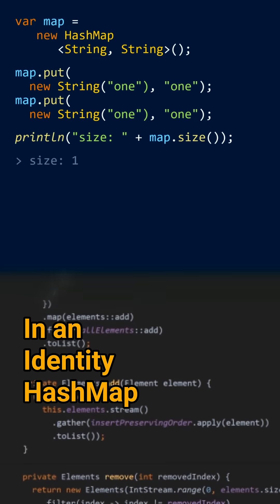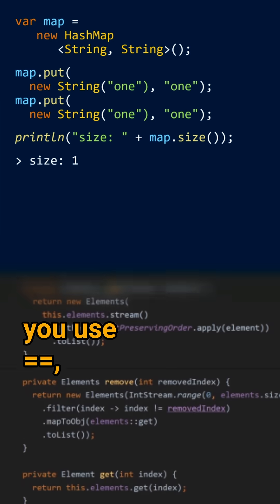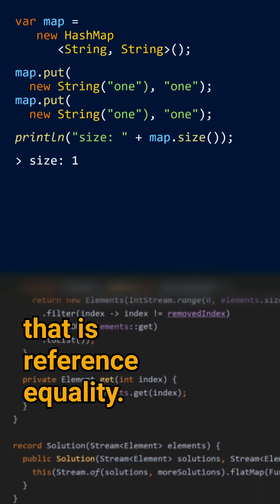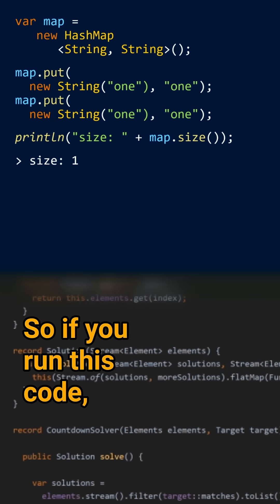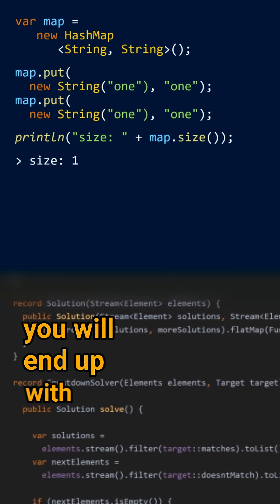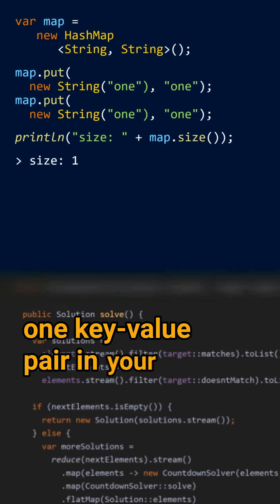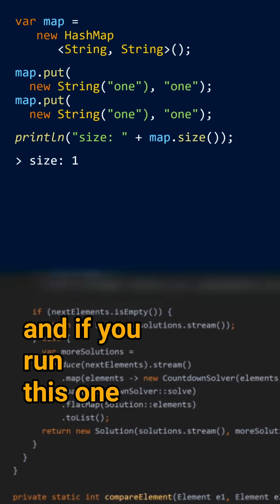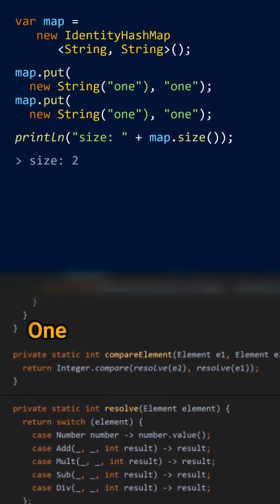What is an Identity HashMap?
Cracking the Java Coding Interview - Question 222: What is an Identity HashMap?